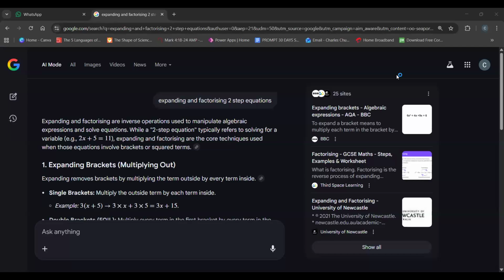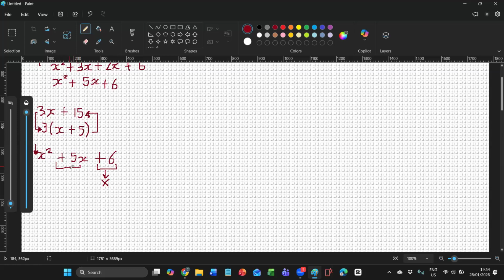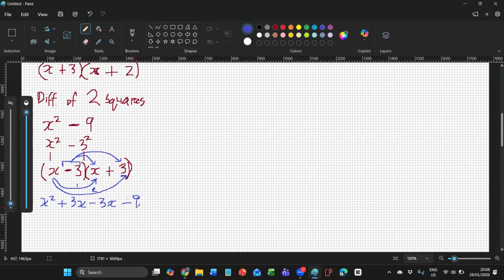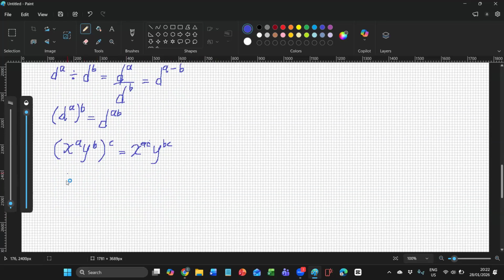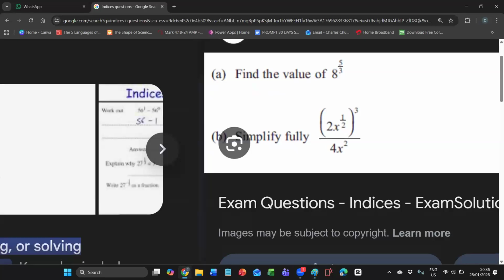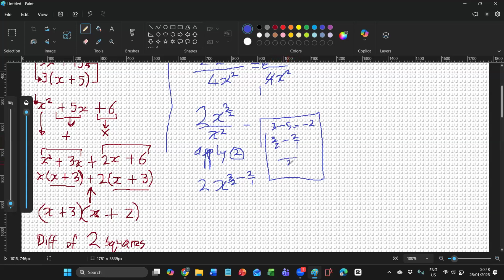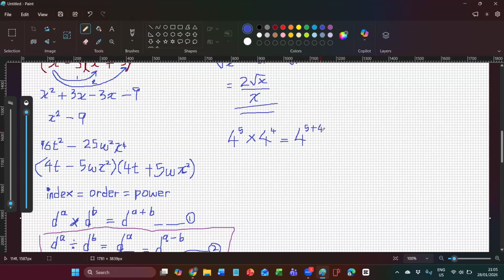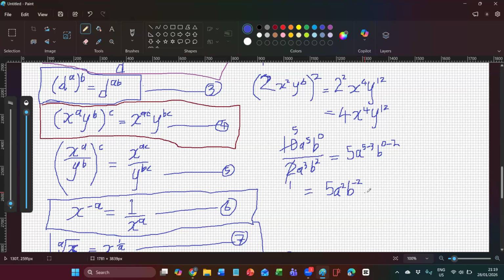Mason Learning Factorisation and Expansion